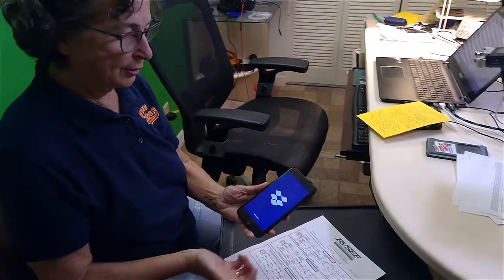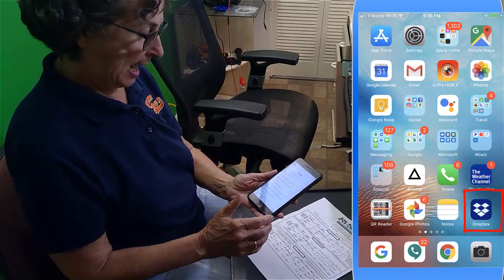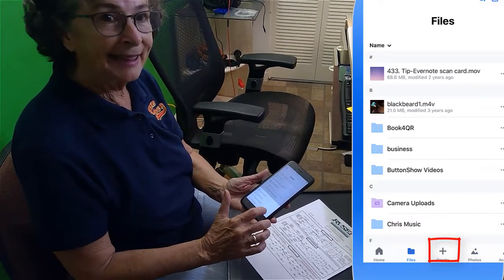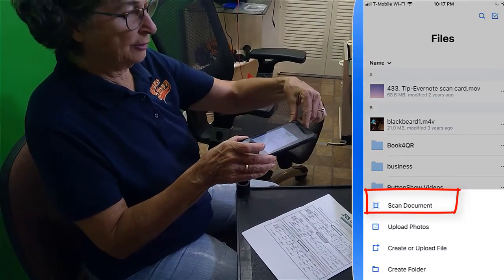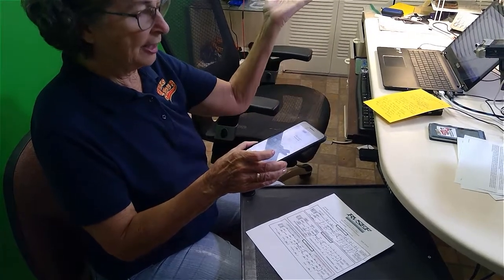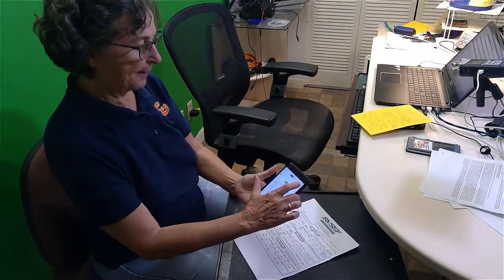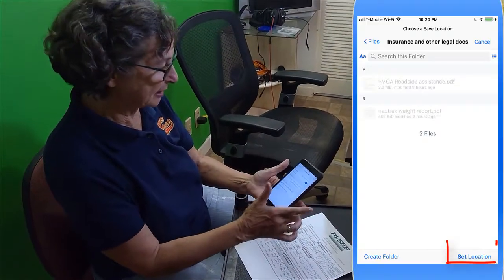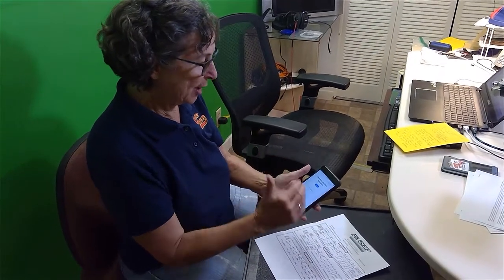iPhone: How to Scan to pdf using Dropbox 540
Geeks on Tour video number 540 If you use Dropbox, a good way to scan documents on your iPhone is with the Dropbox app. This video shows you how.